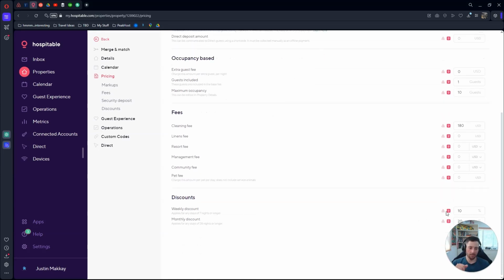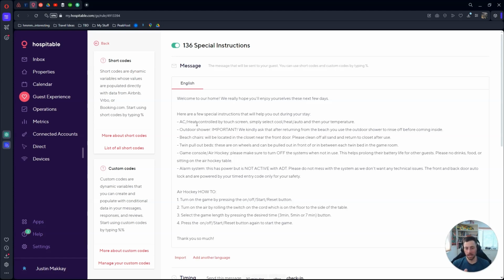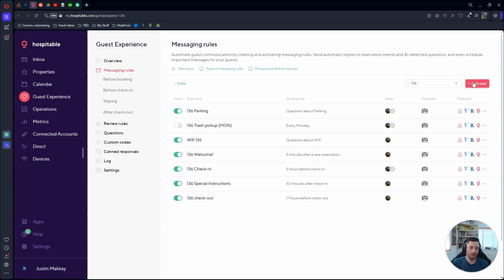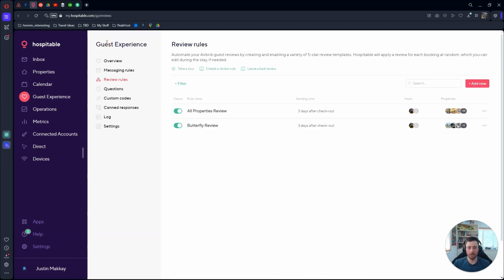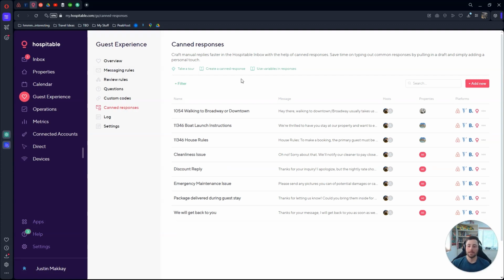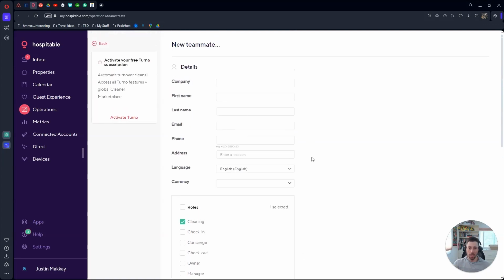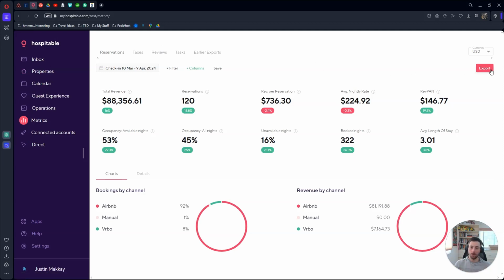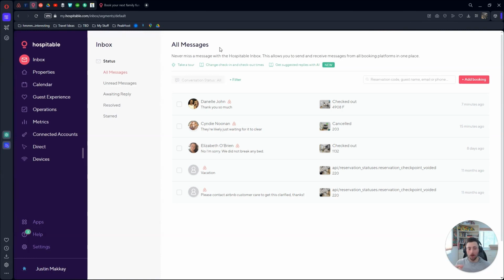FREE TUTRORIAL: Setting up Hospitable for STR Automation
🌟 Are you a property manager, investor, or host looking to streamline your vacation rental management process? Look no further! Join us for an exclusive FREE tutorial on Hospitable, the ultimate tool for maximizing your rental property's potential.

Hosted by @justhostin, this tutorial dives deep into the features and functionalities of Hospitable, designed to simplify property management tasks, enhance guest experiences, and boost your rental income.

In this tutorial, you'll learn:
✅ How to set up your property profiles effortlessly
✅ Managing bookings and reservations seamlessly
✅ Automating guest communications for a personalized touch
✅ Leveraging analytics to optimize your rental strategy

Whether you're a seasoned property manager or just starting your journey in the vacation rental industry, this tutorial is tailored to meet your needs and take your hospitality game to the next level.

Don't miss out on this invaluable opportunity to harness the power of Hospitable for your rental properties.